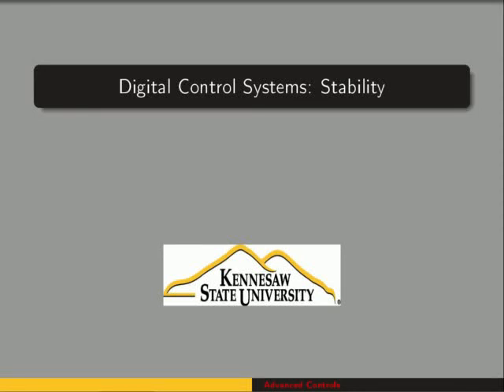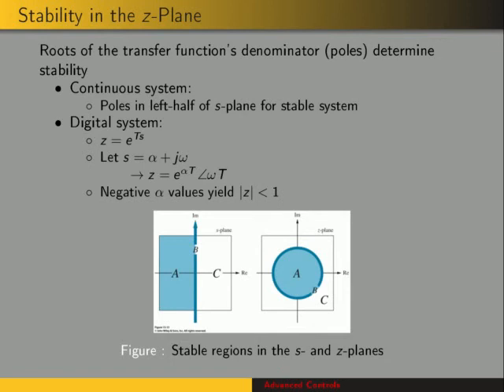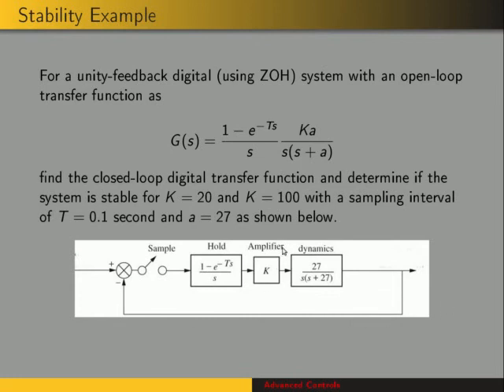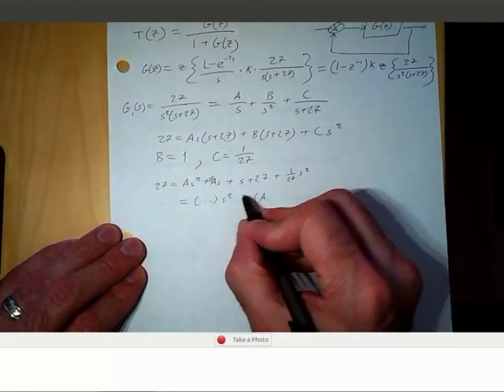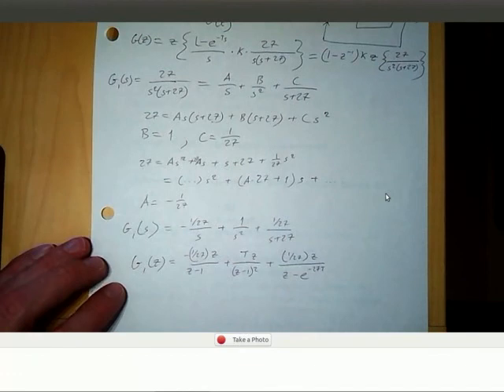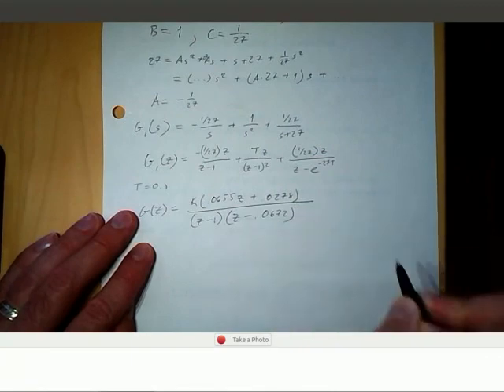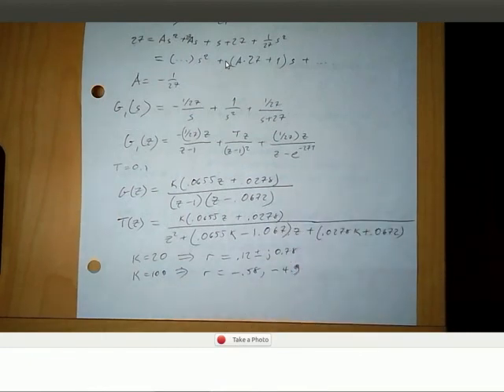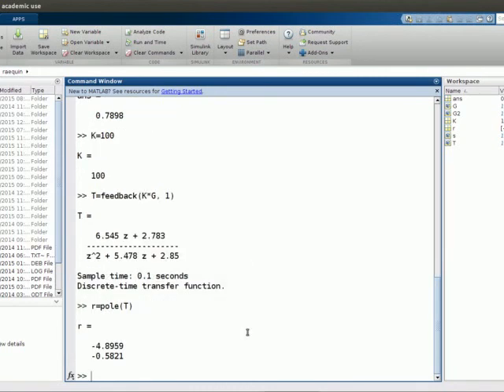DCS05_stability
Digital control systems: stability analysis in the z-plane